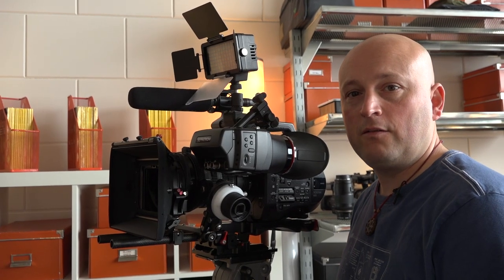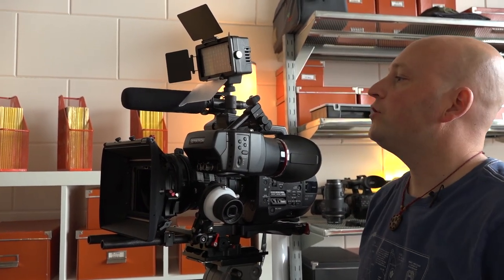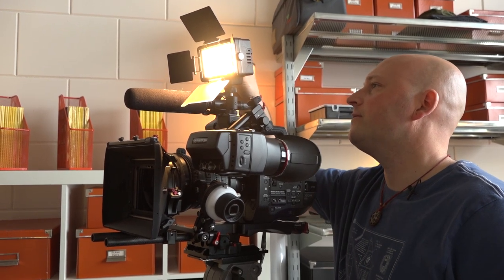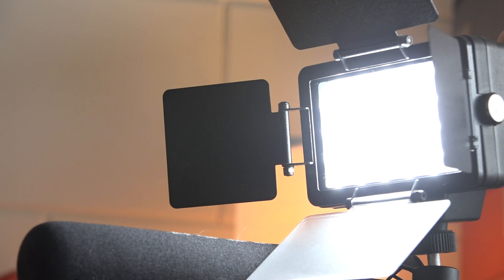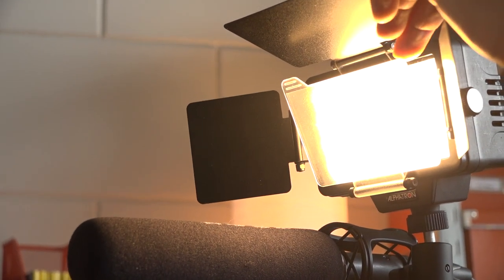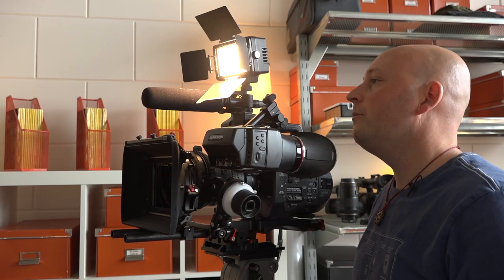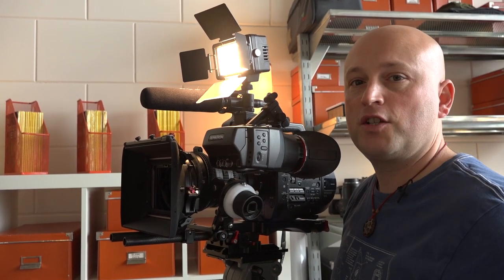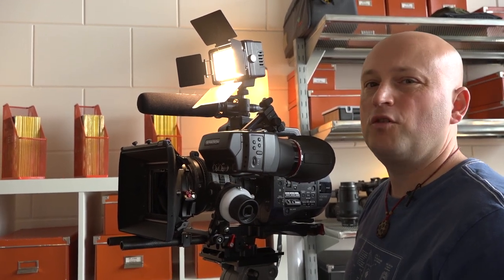TRISTAR 4, the virtually indestructible on-camera LED light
Nice review of the TRISTAR 4 SMD LED light by Kevin Augello of New Earth Films. He likes to use the light with his Sony PXW-FS7.